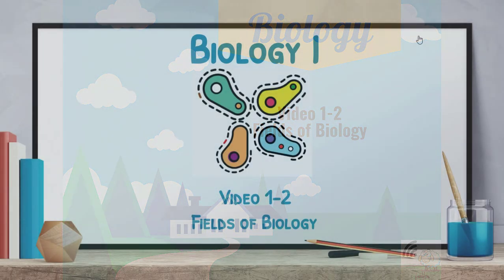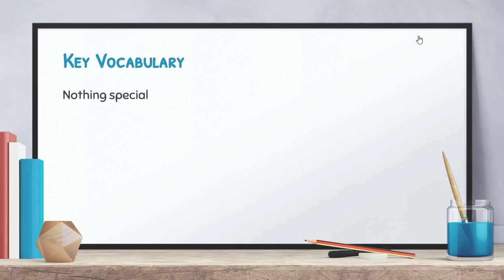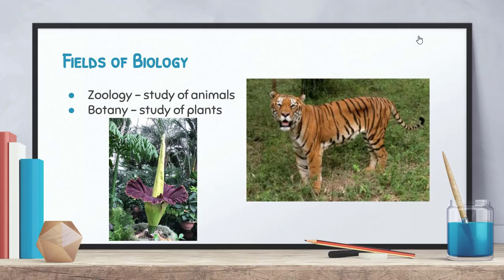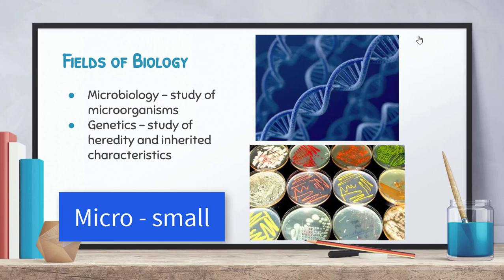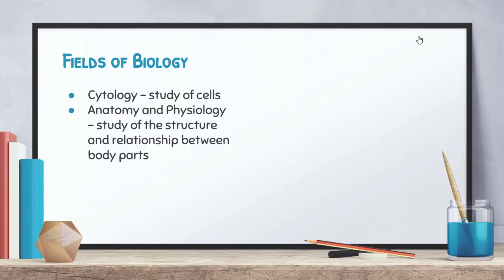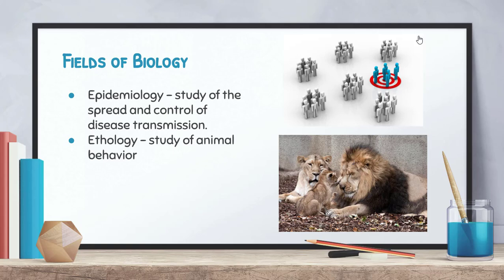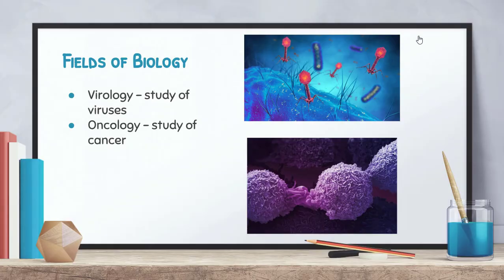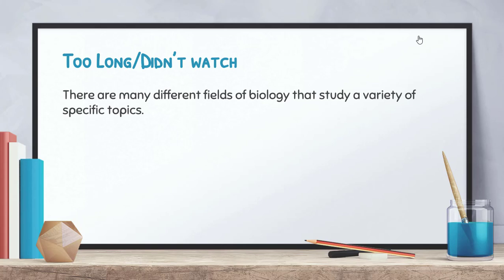Biology: Video 1-2: Fields of Biology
Mr. Lamb describes a variety of different fields of biology that will be studied over the course of the school year.